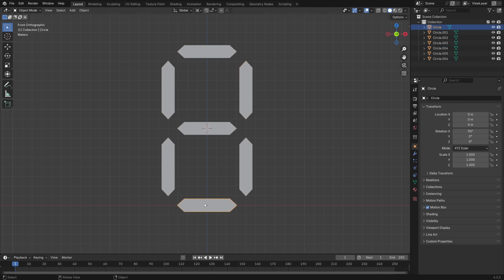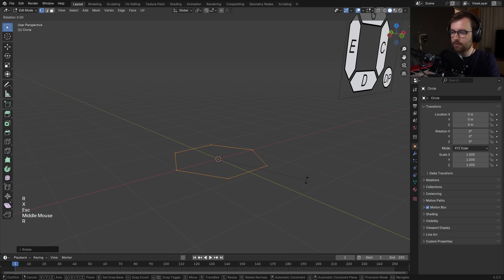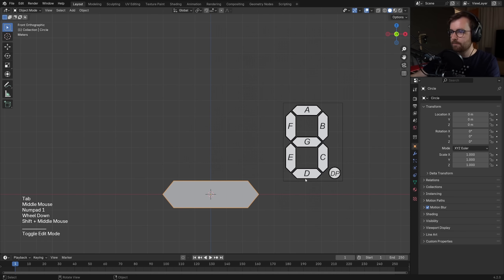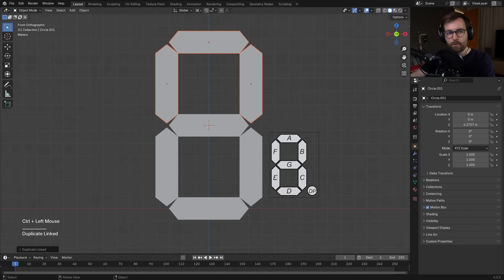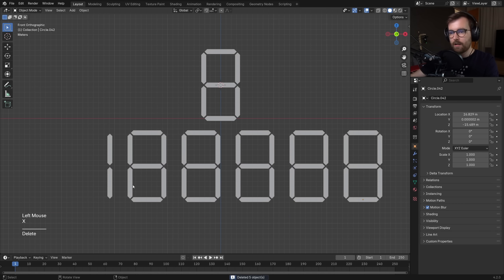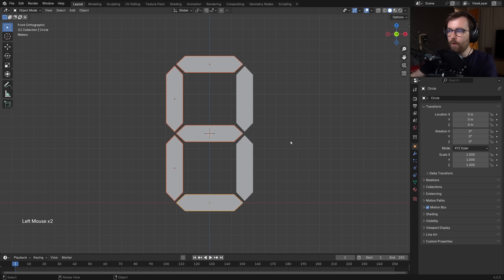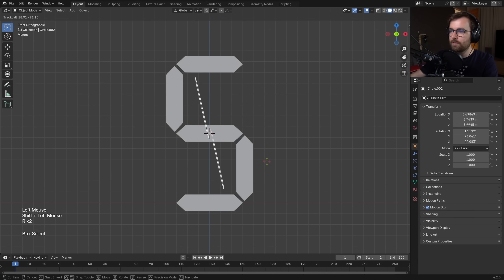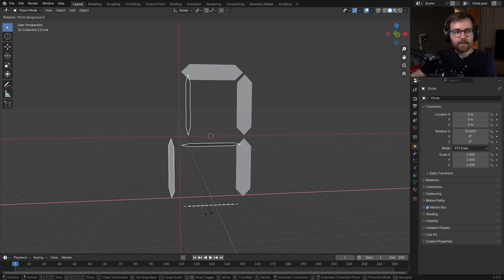Tutorial: Animating a 7 Segment Display in Blender 4.2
Model and animate a seven-segment display in Blender version 4.2! We'll be creating the hexagon segments, duplicating and linking them, adding materials and a simple animation. I'll also be going through some more experimental concepts I've been tinkering with for the past weeks!

00:00 Introduction
00:26 Modeling the base hexagon shape
01:33 Duplicating and linking segments
02:23 Exploring the segment shape
04:27 Extruding and adding details
07:11 Adding materials and lighting
09:27 Animating the segments
11:20 Robot arms concept
12:21 Rack and pinion concept
13:27 Final render

BP5ICESEWU8CJWXO